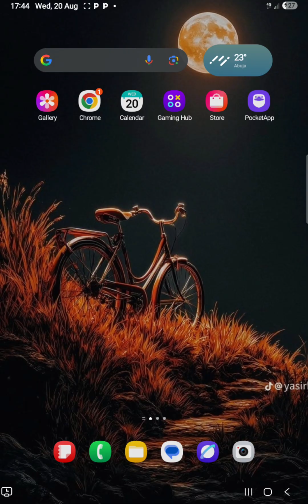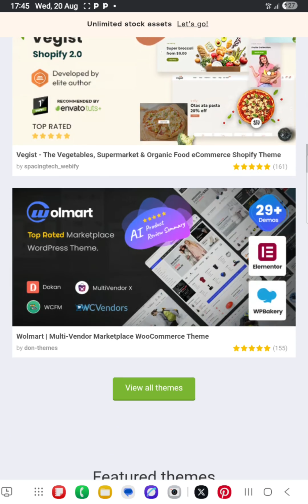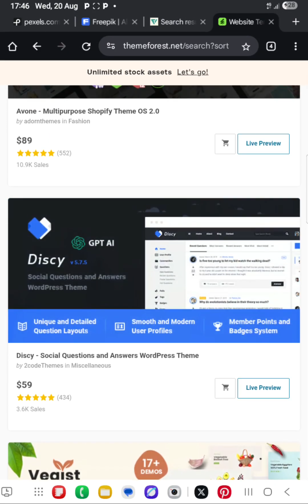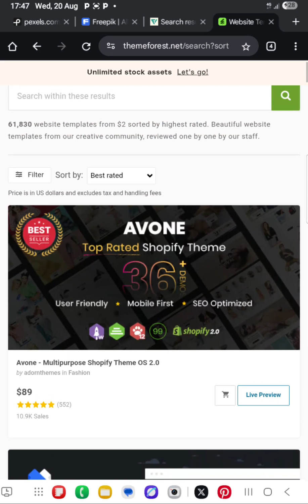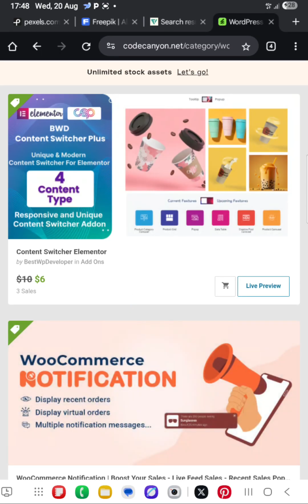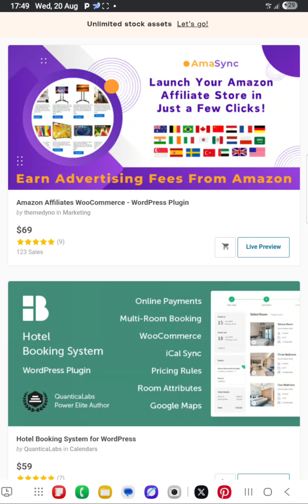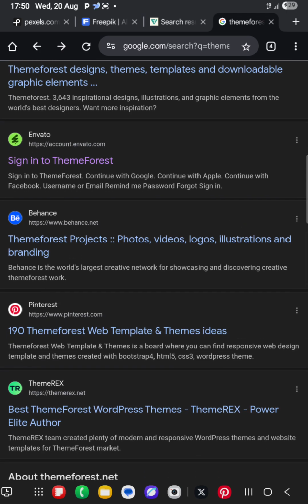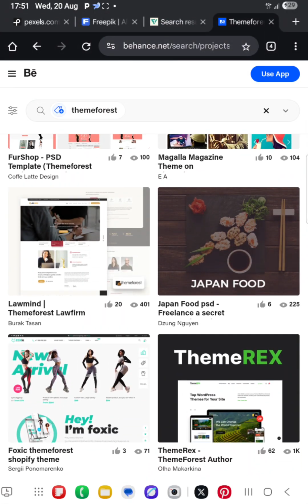Website resources part 2